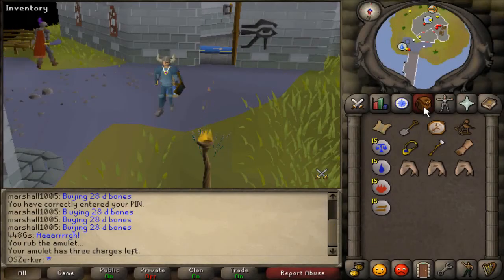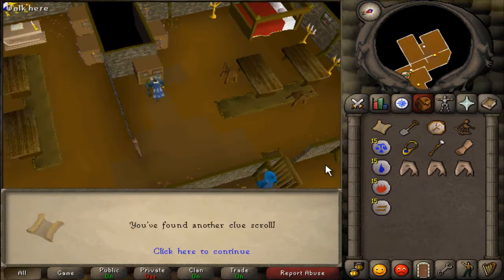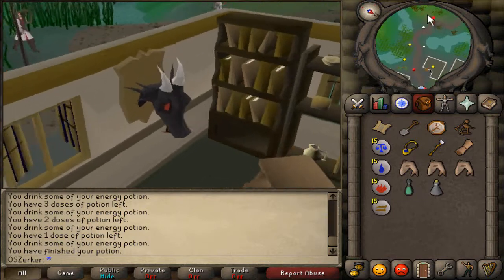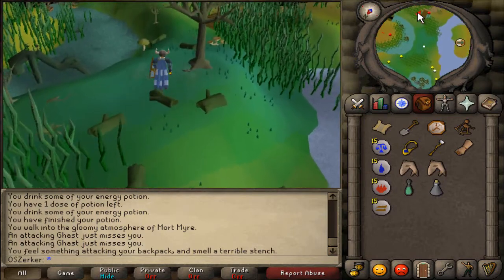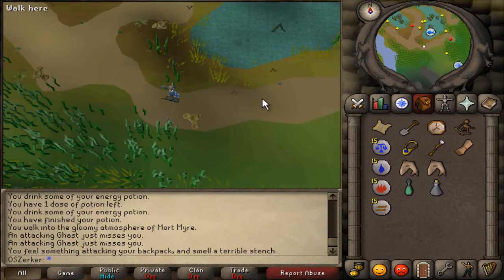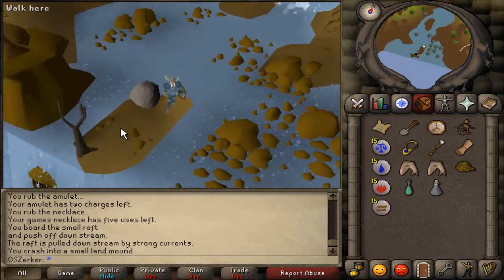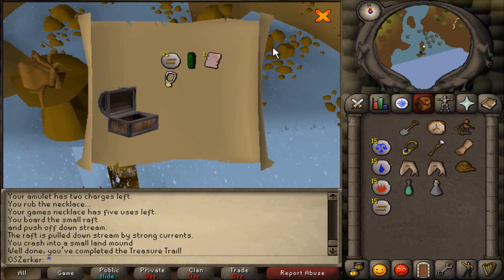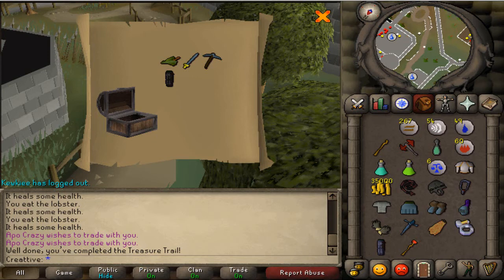Clue Scroll of the Week 5 | Old School RuneScape | OldSchoolZerker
Where Credit is Due